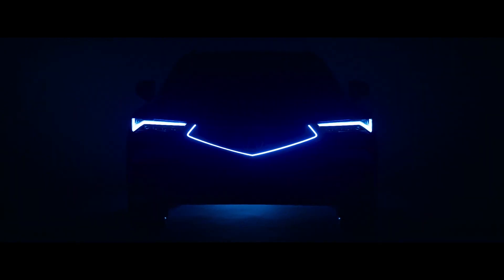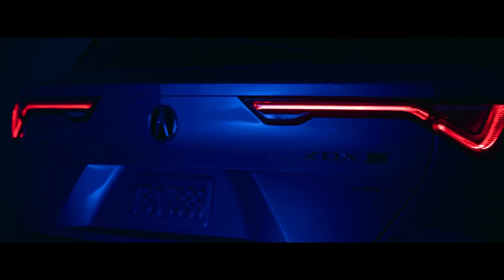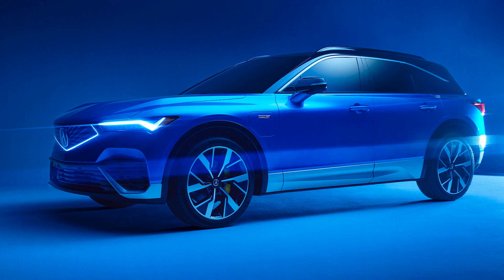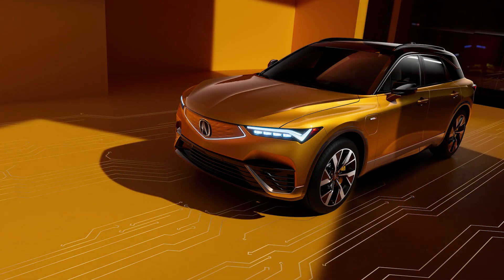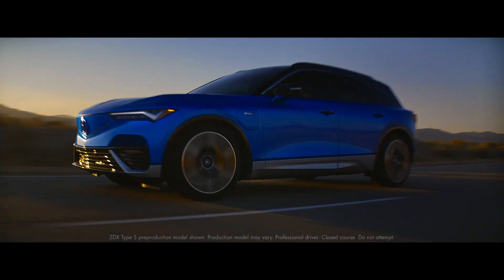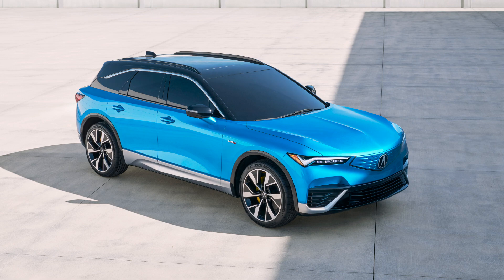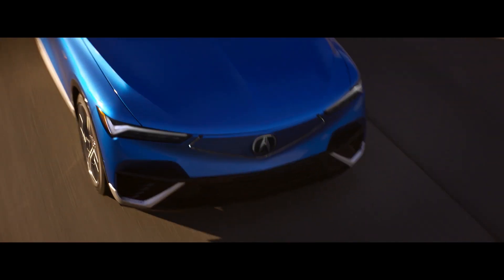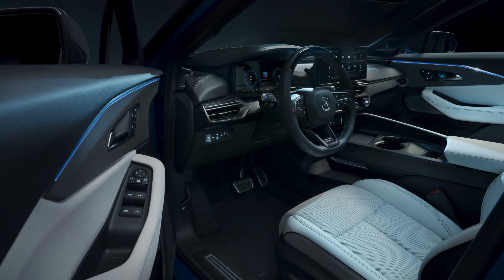What is the 2024 Acura ZDX 0-60 Time? || Bob Howard Acura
Bob Howard Acura is here to help you learn about the 0-60 time of the 2024 Acura ZDX, as well as its available engine, max driving range, and horsepower. This exhilarating all-electric SUV’s 0-60 time is an estimated 6 seconds down to an estimated 5 seconds depending on the trim level. Its available engine is either a single-motor or double-motor electric drive depending on the trim level. The max driving range of the 2024 ZDX is up to 325 miles on a full charge in ideal conditions. And finally, the horsepower is either 340 or 500 HP depending on the trim level for the 2024 model year.

To learn more about the horsepower, max driving range, available engine, and 0-60 time of the 2024 Acura ZDX in Oklahoma City, visit us online or in-person at Bob Howard Acura. We look forward to serving you.

The information provided is based on testing conducted under controlled conditions and may not be indicative of real-world driving conditions. It is your responsibility to exercise caution, follow all applicable laws and regulations, and drive in a safe manner. Always consider the specific conditions and limitations of your vehicle and take appropriate precautions to ensure your safety and the safety of others on the road.The top speed metrics are provided as a convenience and do not constitute a representation or warranty of any kind, either express or implied, including but not limited to the accuracy, completeness, reliability, suitability, or availability of the information. In no event shall we be liable for any direct, indirect, incidental, special, or consequential damages connected with the use of this information. By viewing this video, you acknowledge and agree to these terms.